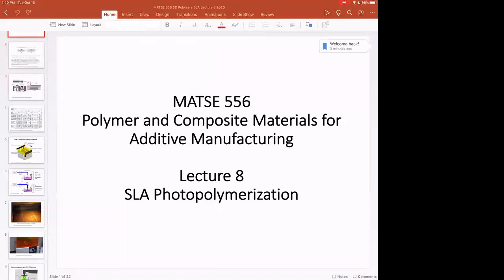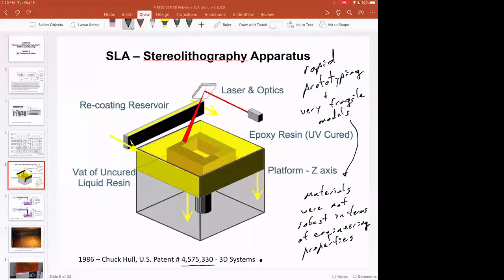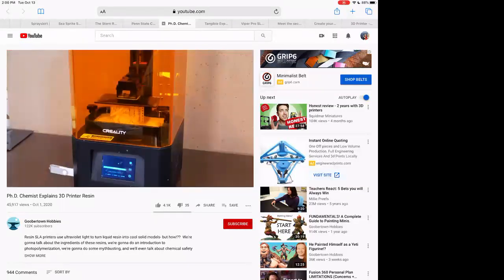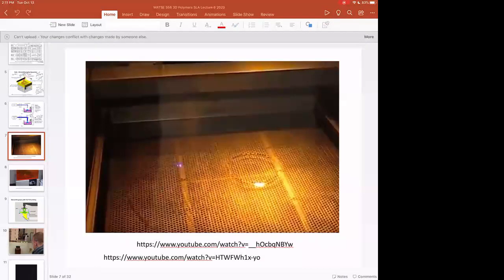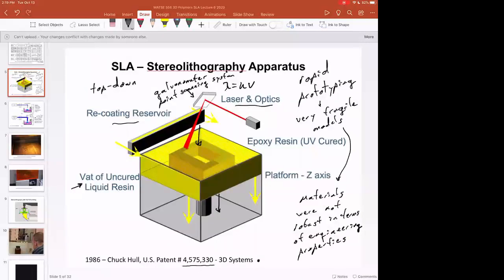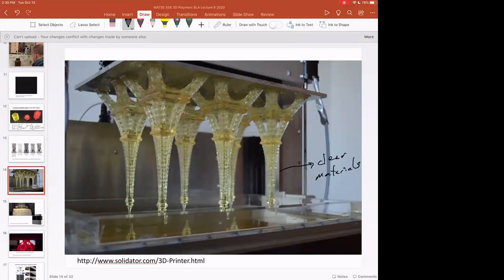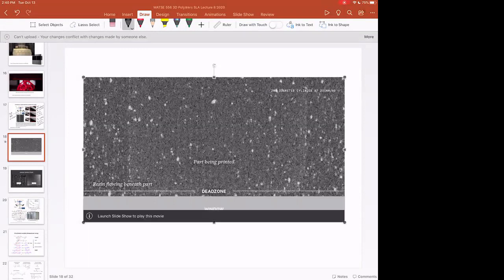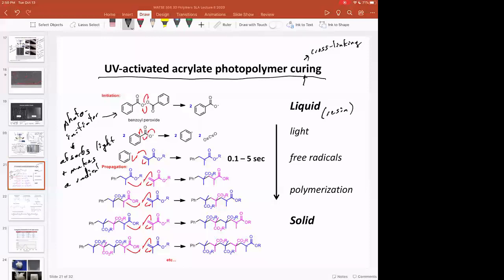MATSE 556 Oct 13